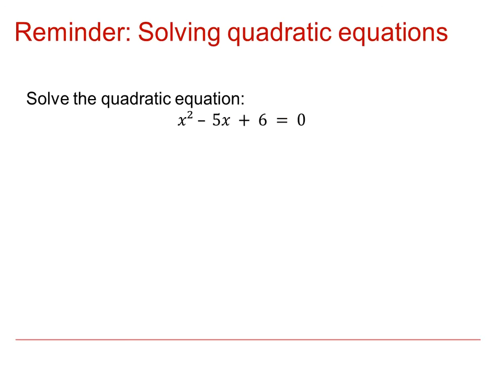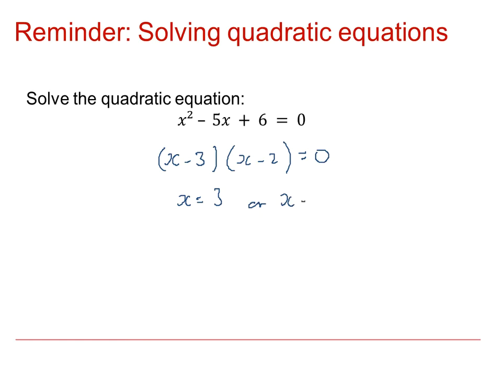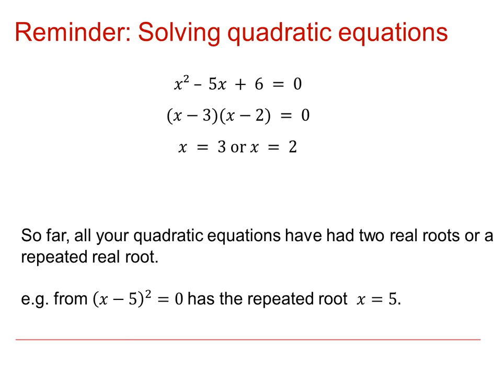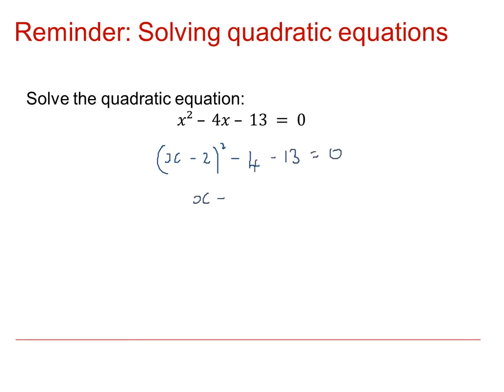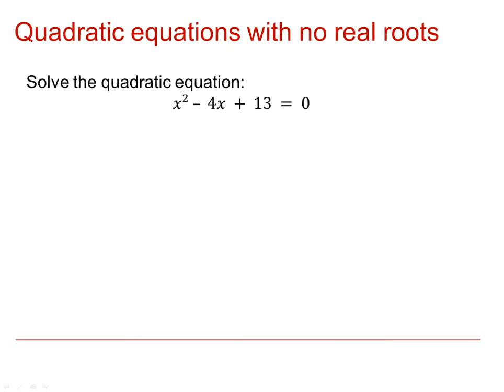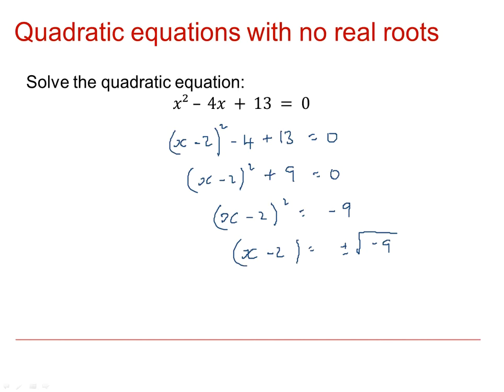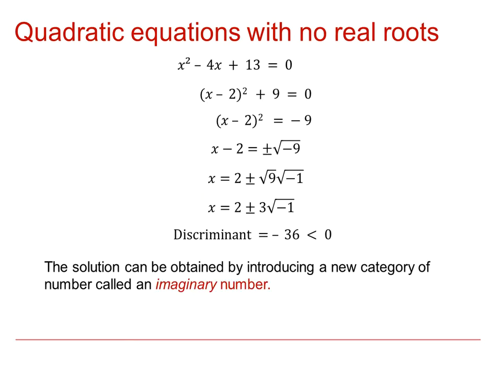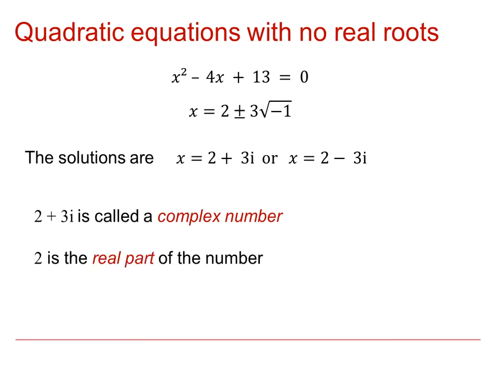AQA Further Pure: Complex numbers 1-1